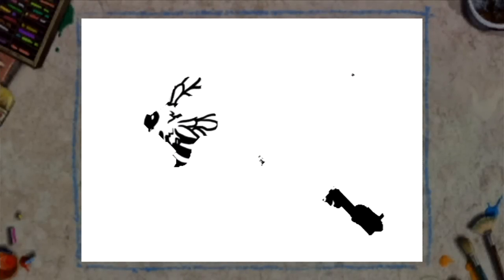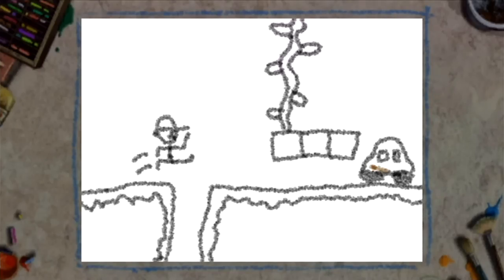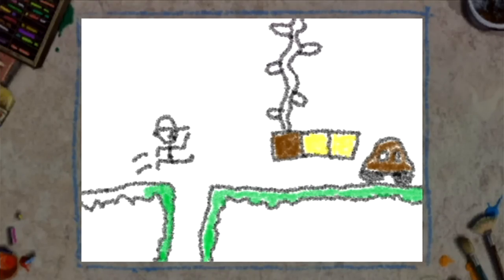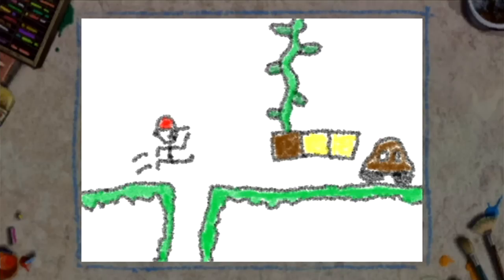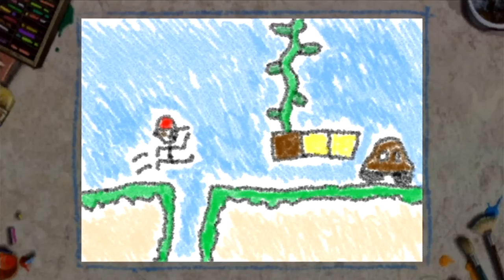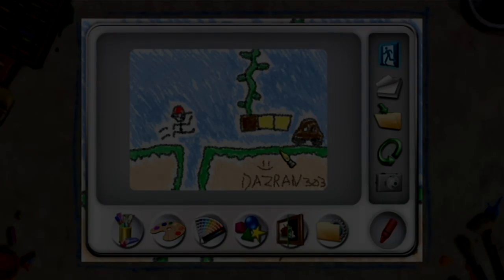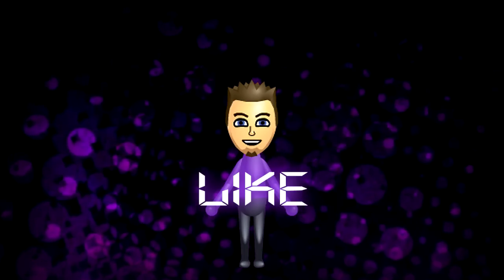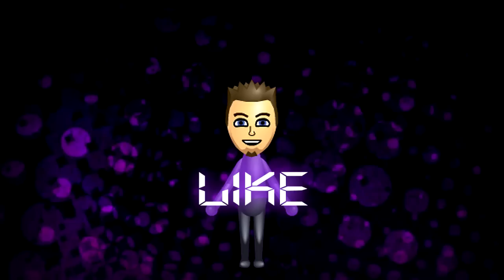Its A Mii Dazran! Commentary! uDraw Studio Drawing #1